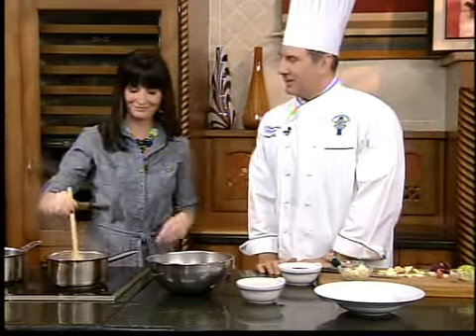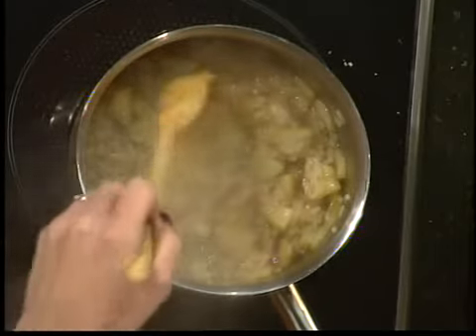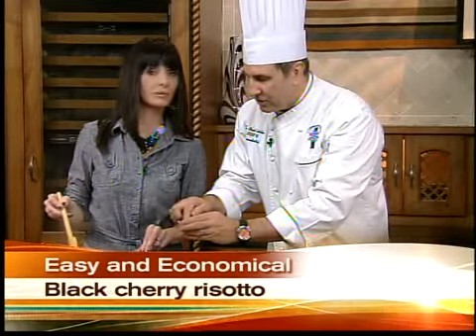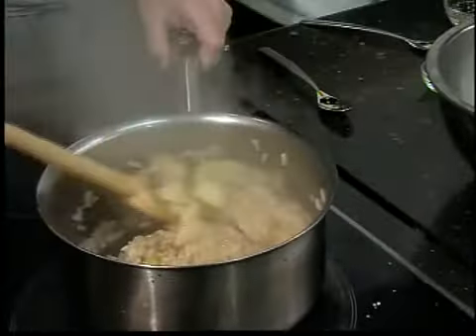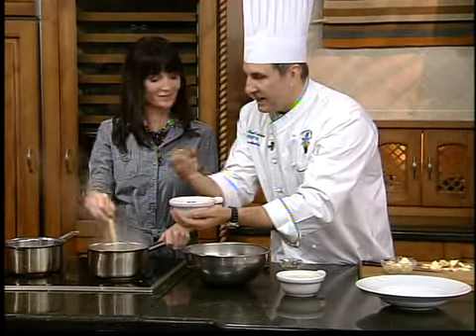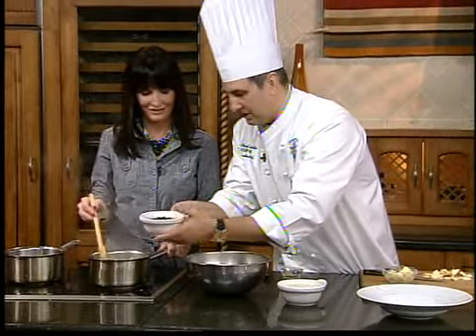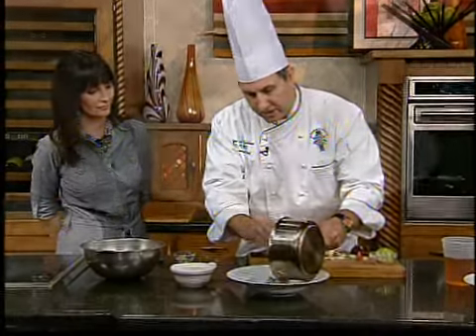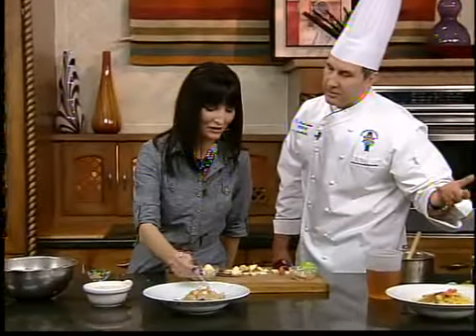Black Cherry and Apple Risotto.flv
The ultimate rice pudding with sauteed apples, brandied black cherries and a touch of cinnamon.